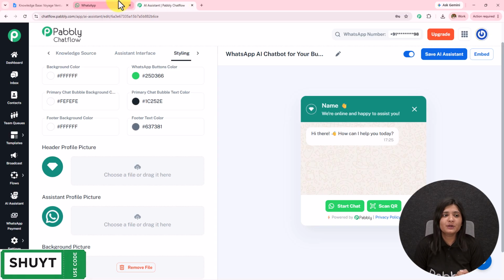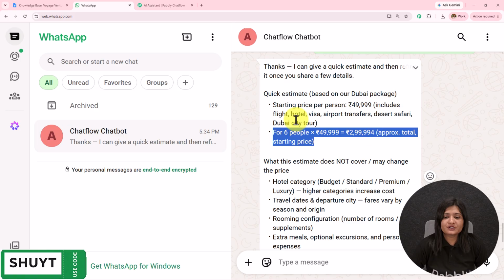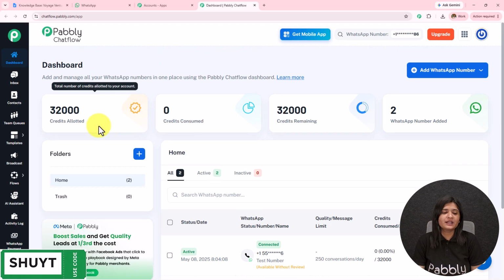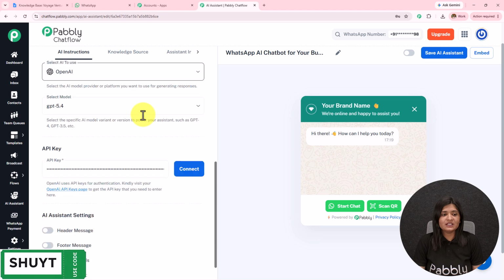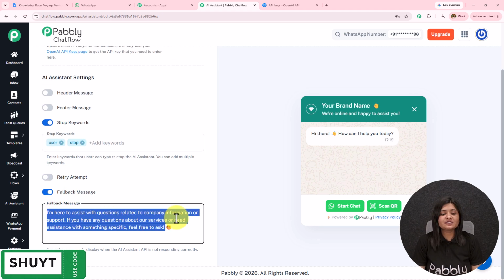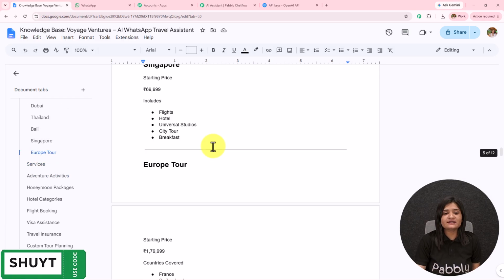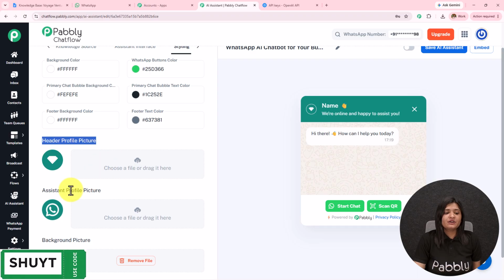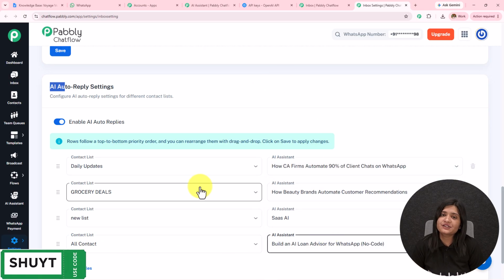Build a WhatsApp AI Chatbot for Your Business in Minutes (No Coding)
Ready to transform your business communication with an AI-driven WhatsApp chatbot? In just a few minutes, you can create a smart chatbot using Pabbly Chatflow—no coding required!

🚀 In this tutorial, you’ll learn how to:

✅ Set up a WhatsApp AI chatbot that understands customer queries
✅ Customize responses to provide instant support and information
✅ Use our user-friendly drag-and-drop interface to design your bot
✅ Integrate with your existing tools for seamless operations
✅ Launch and manage your chatbot without any technical skills

Unlock the potential of automation to enhance customer service and boost your business efficiency! 🌟

🎯 Use Case:
Every business receives repetitive customer enquiries that take time to answer manually. A WhatsApp AI chatbot responds instantly, answers FAQs, qualifies leads, recommends products or services, and collects customer information. It can also schedule appointments, share pricing, and hand over complex conversations to a human agent when needed. The chatbot works 24/7, improving customer experience while reducing support workload. This solution is suitable for businesses across every industry.